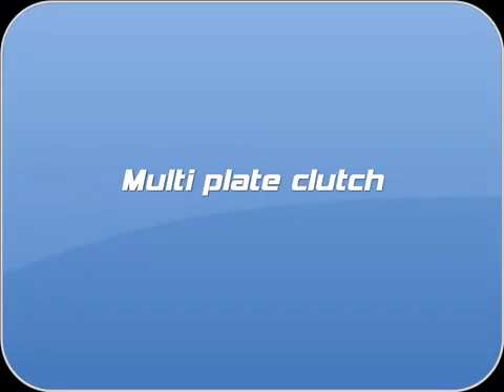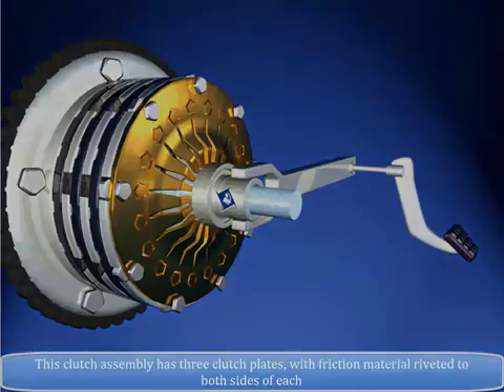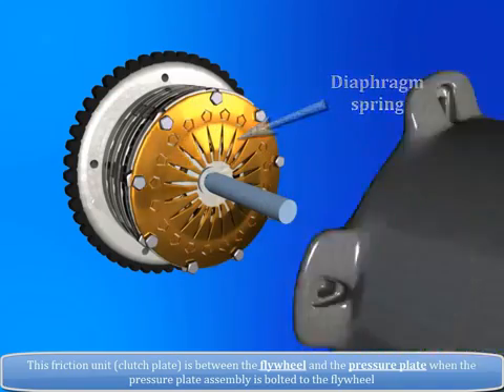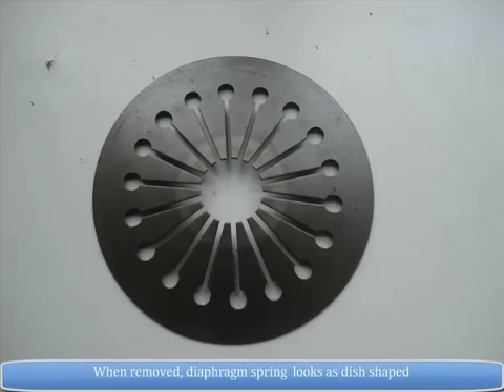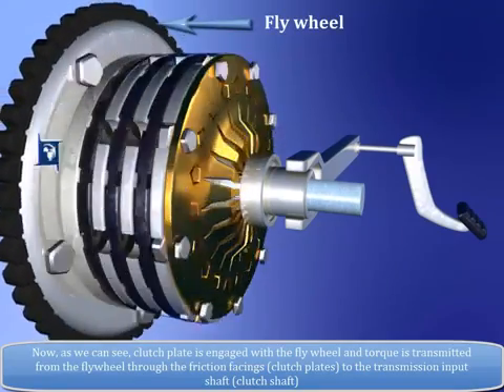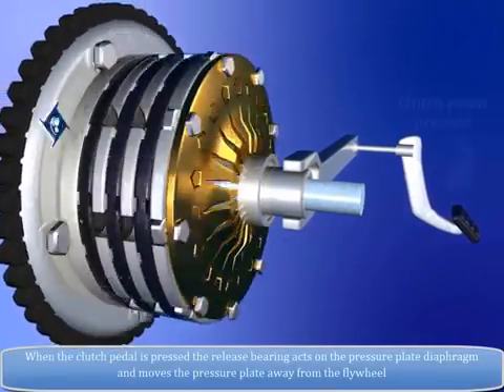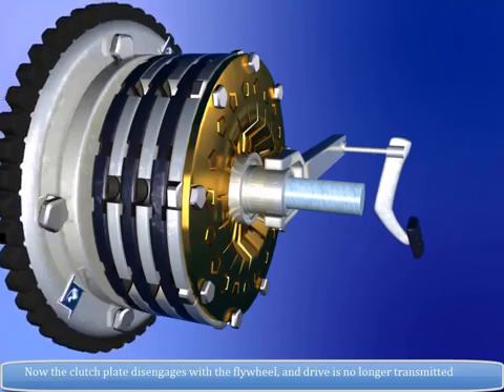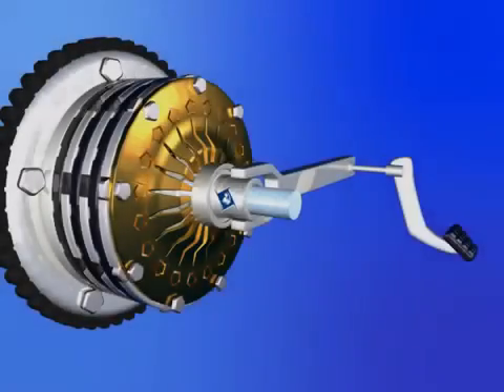القابض / الدبرياج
شرح بشكل موبسط طريقة عمل القابض وفكرة العمل بشكل سهل